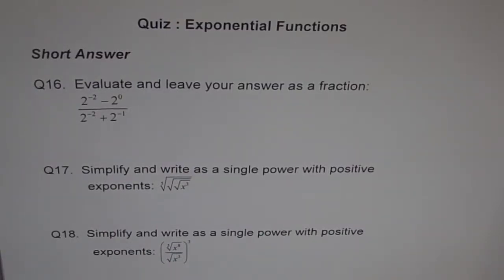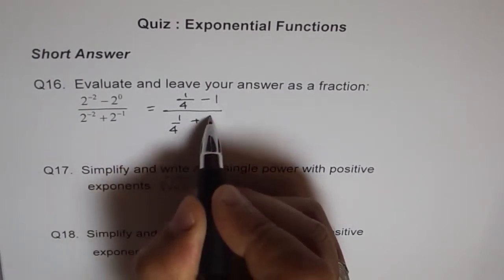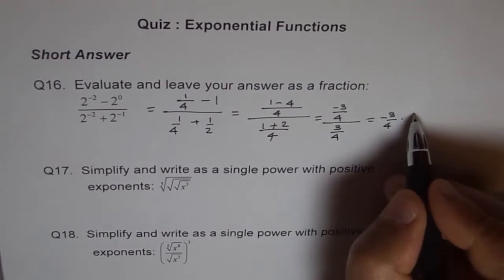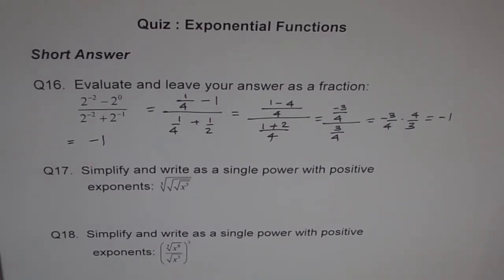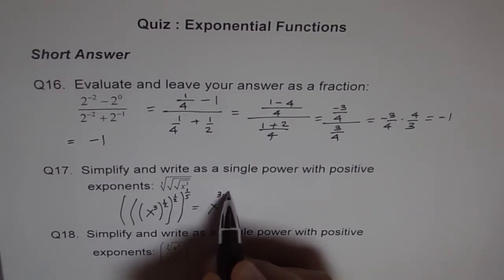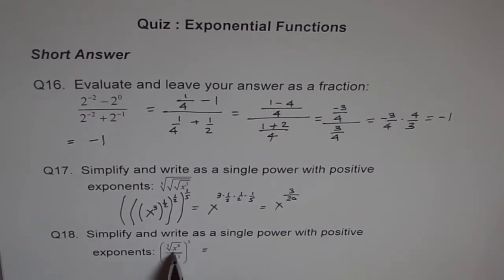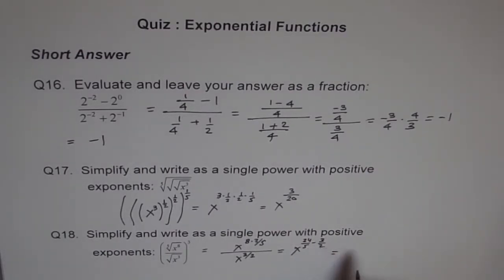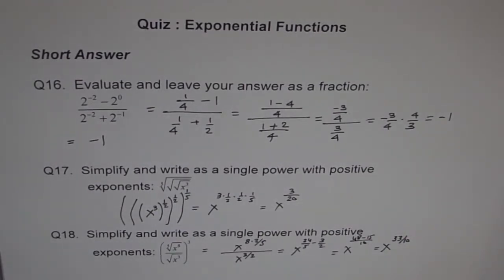Quiz Exponential Functions Q16 to Q18 Simplify and Evaluate